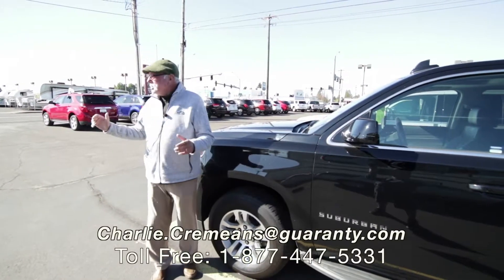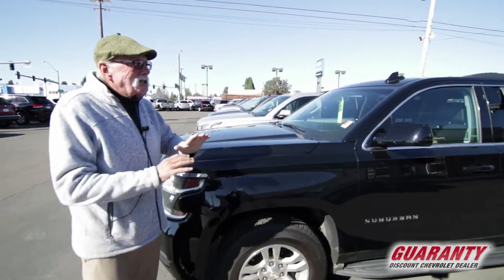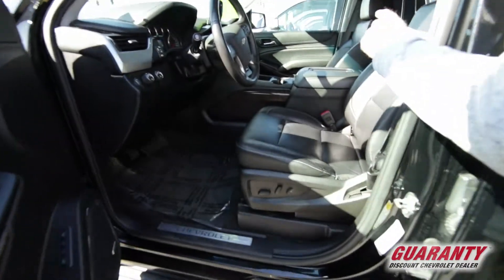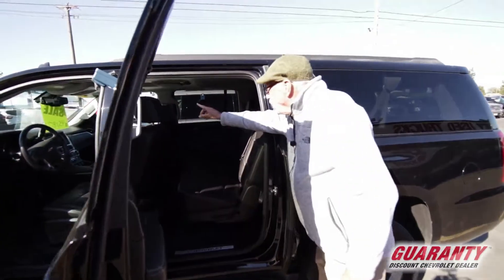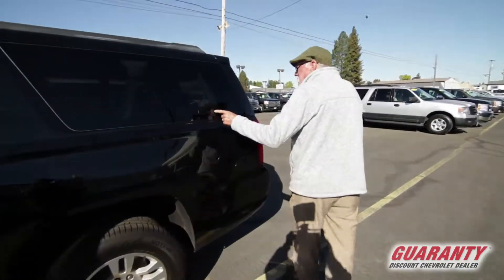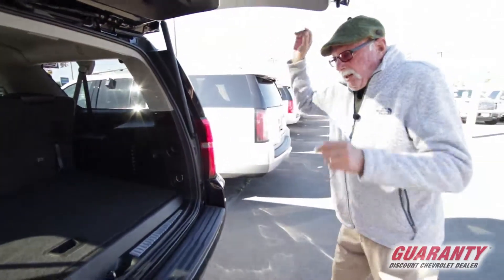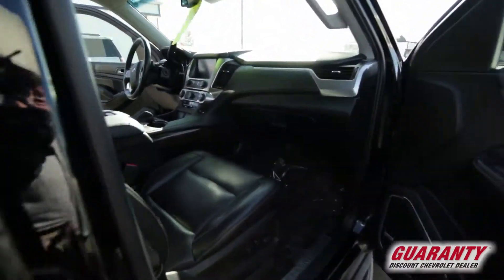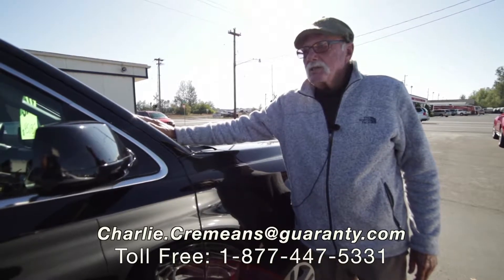2015 Chevy Suburban 4x4 LT • GuarantyCars.com